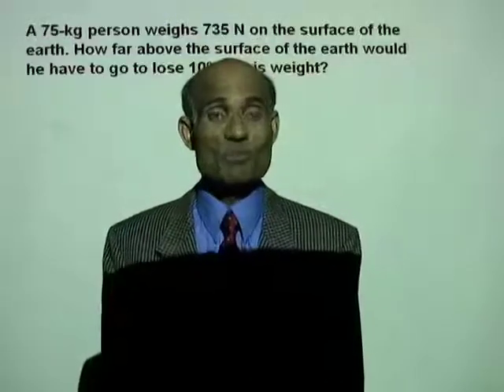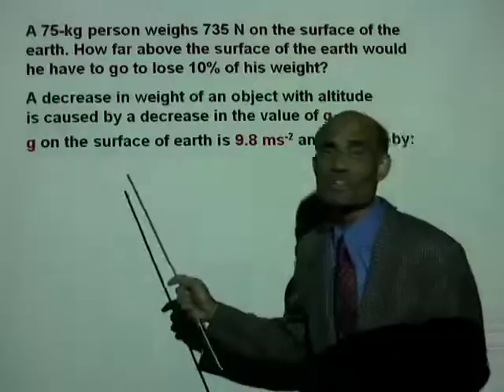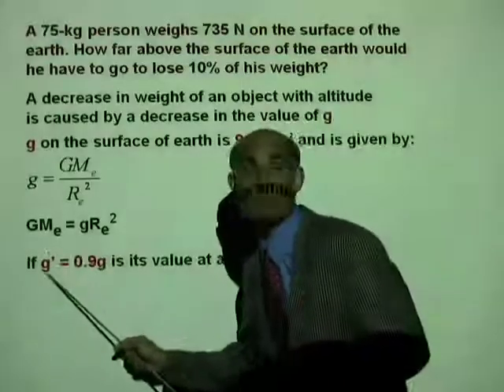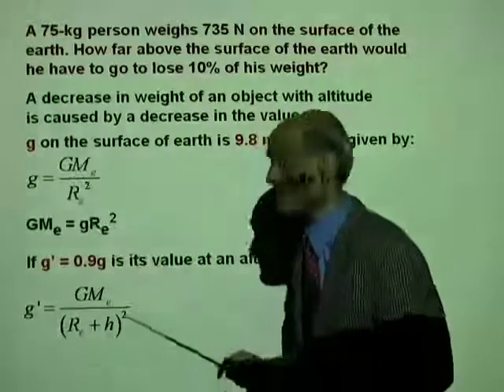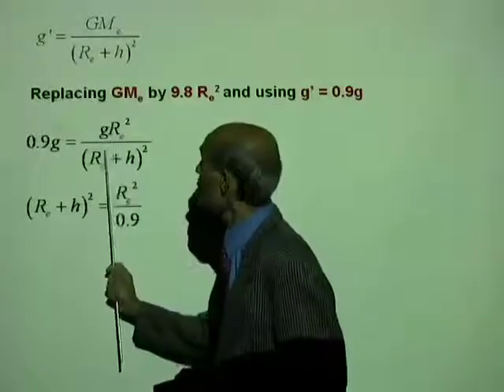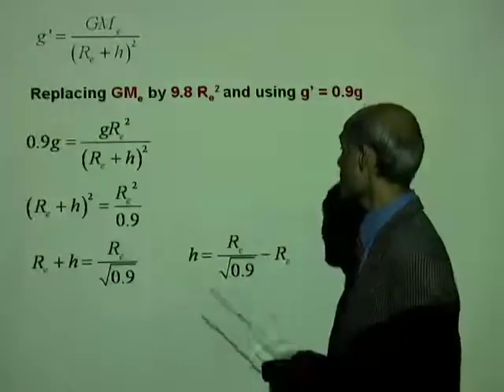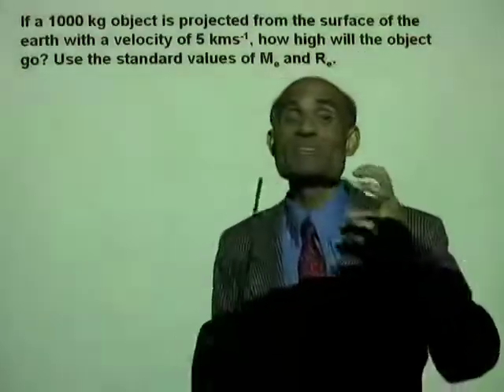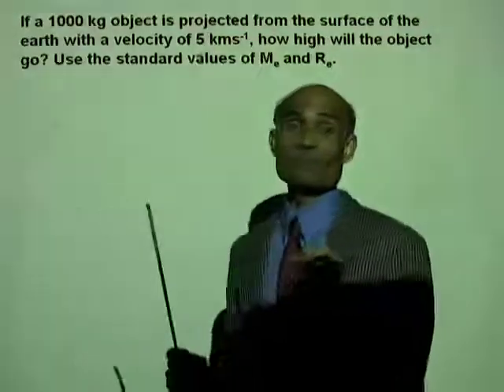PHY2048 Lesson 5 1b Solving Problems i